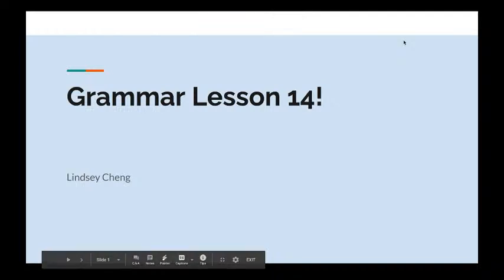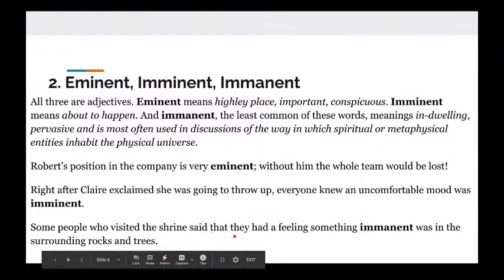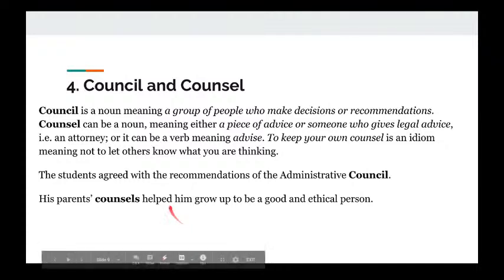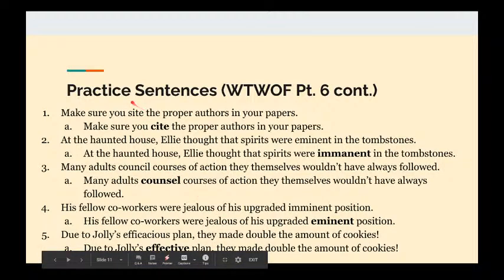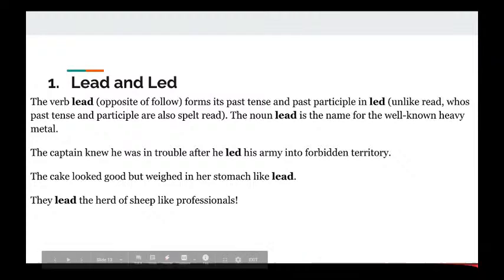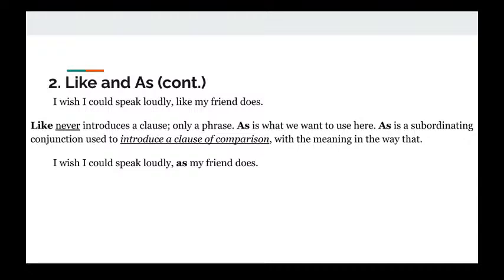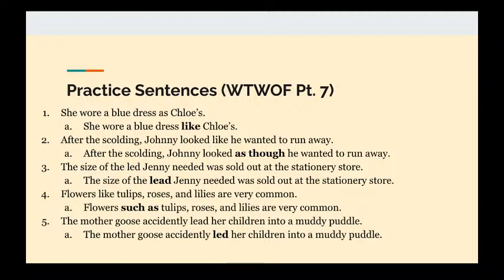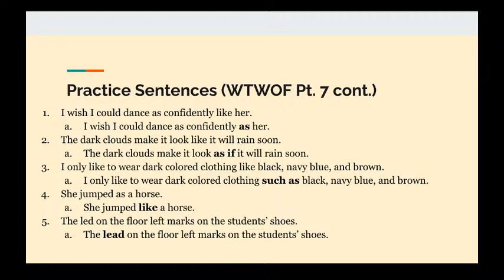School Live Class : Basic Eng.Grammar | WTWOF 6+7 | HS Volunteer(Lindsey C.) | Prestige